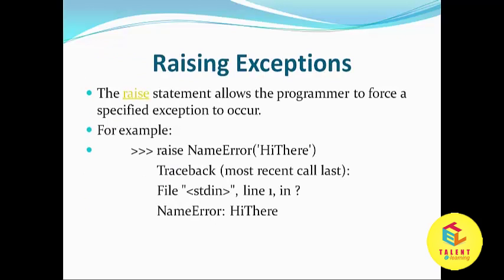Python Tutorial for beginners || Exceptions